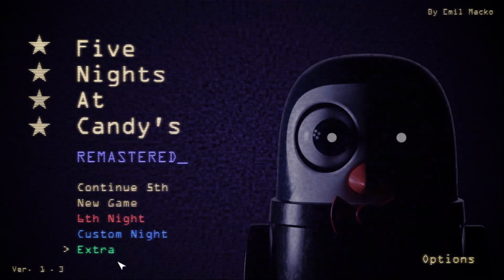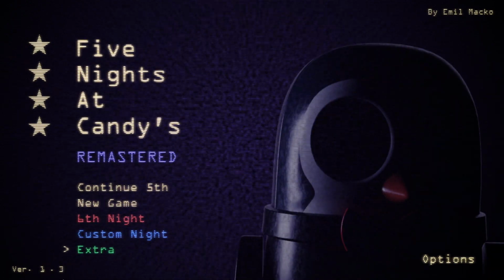fnac remastered 7/20 without using the cameras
if u have any video ideas, tell me and i might do it
also this was recorded with my old mic, and i apologize in advance for posting three fnac remastered videos in a row